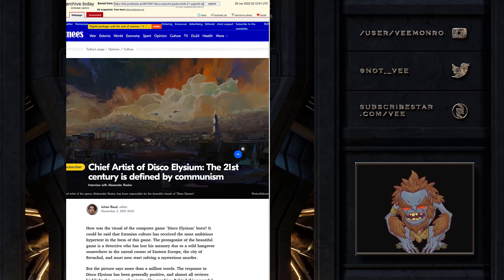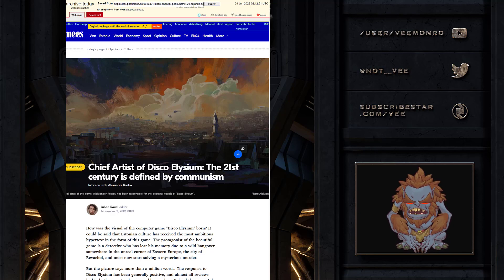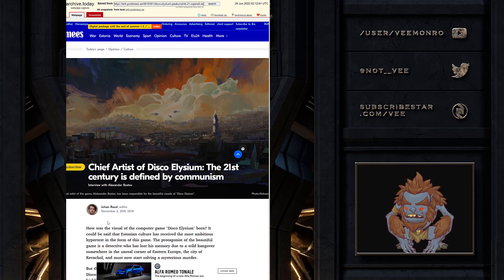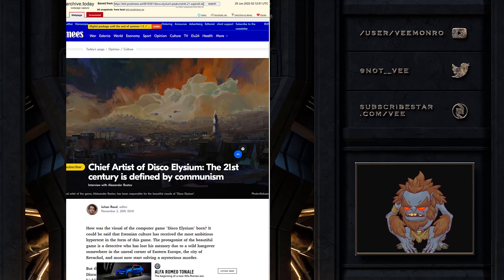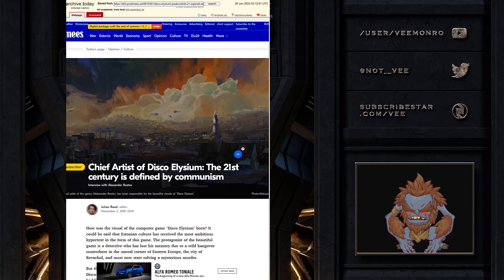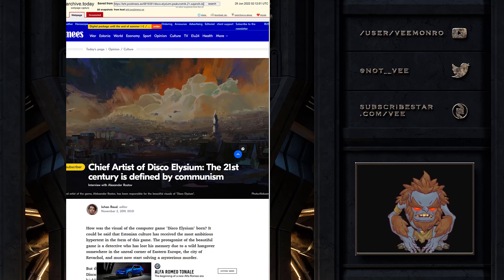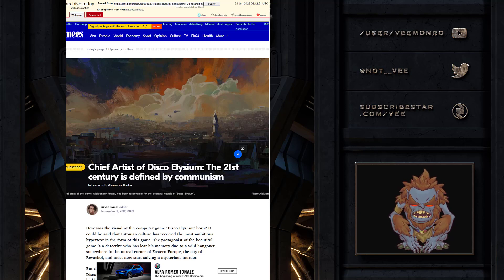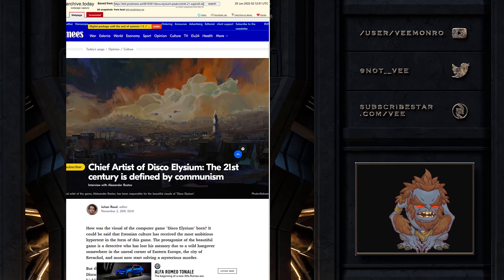Dysco Elisium Was Made By Communists